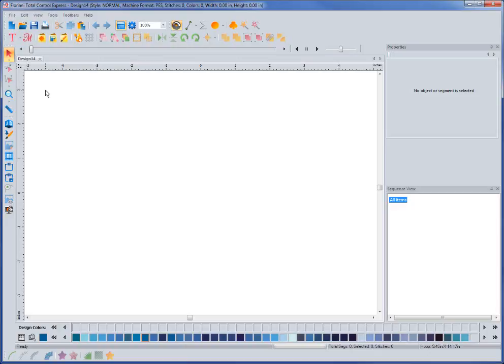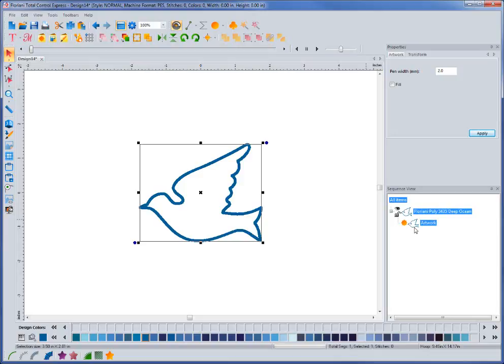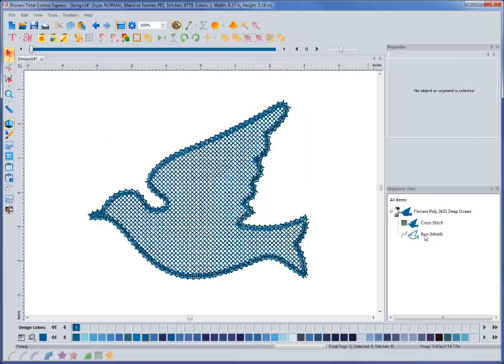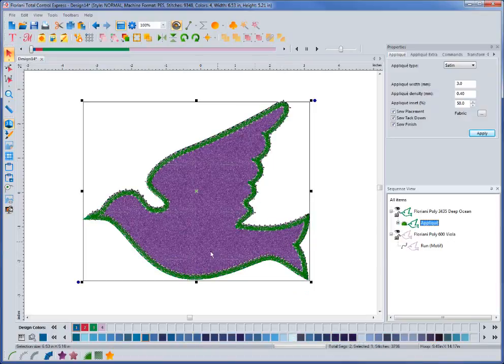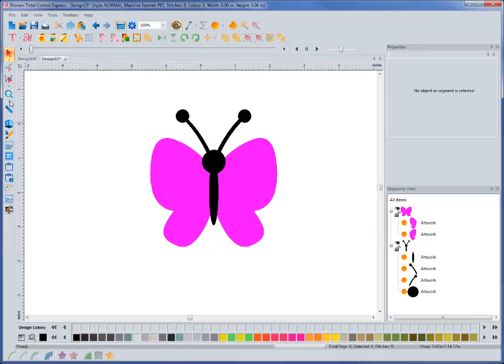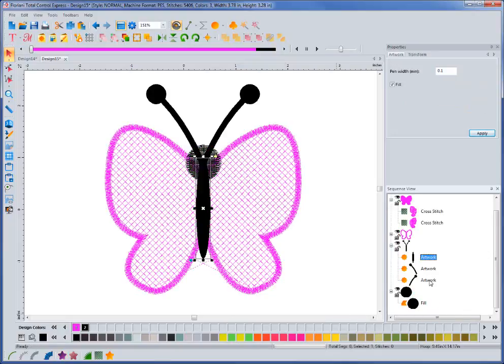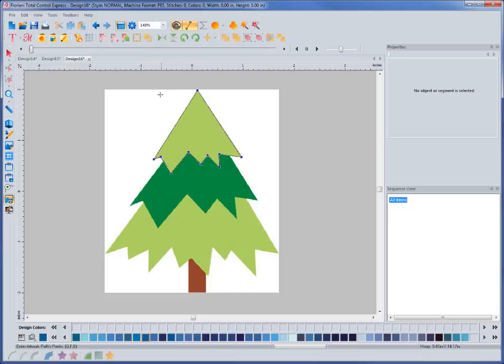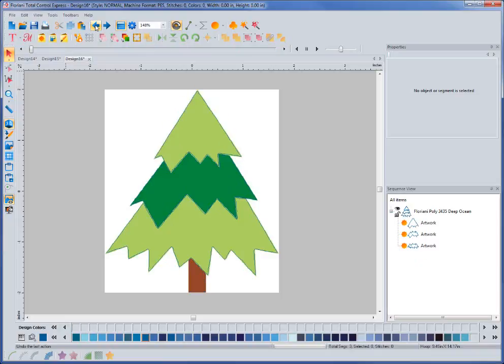Using FTCE Artwork and Images